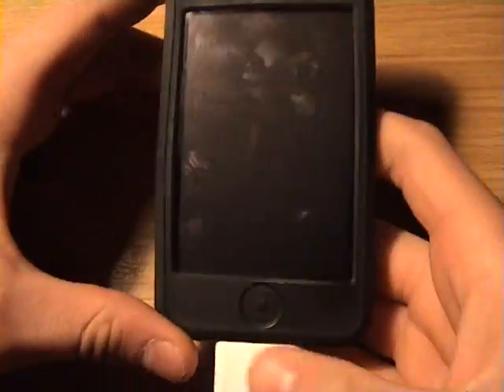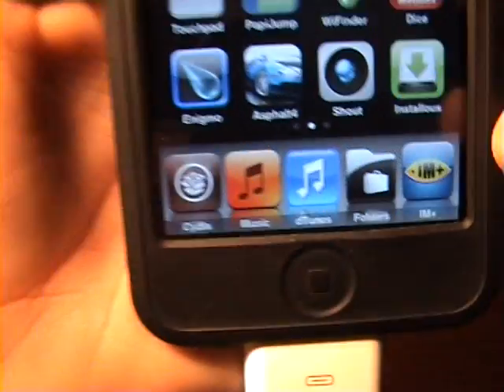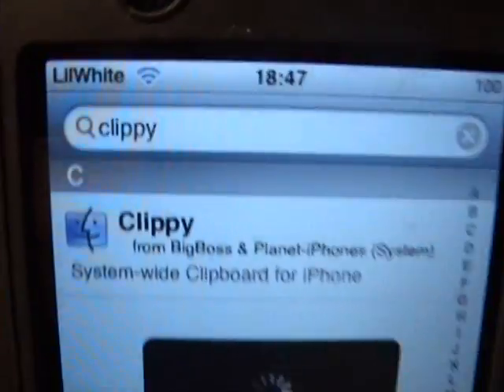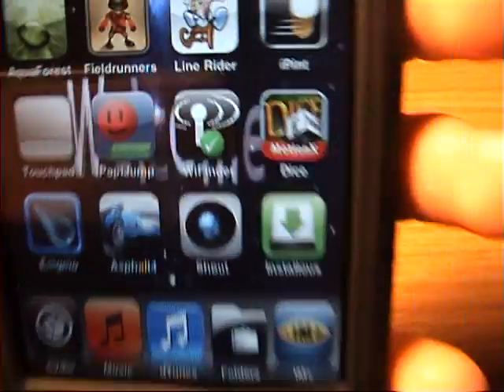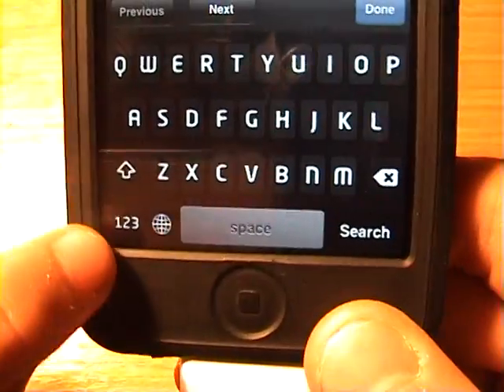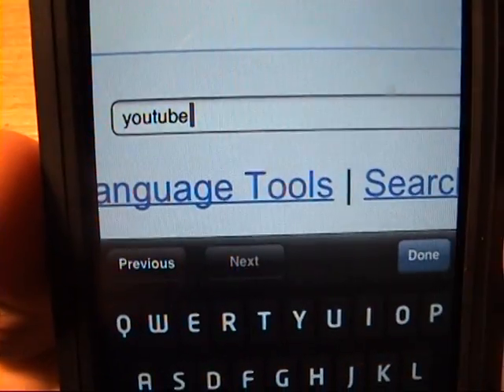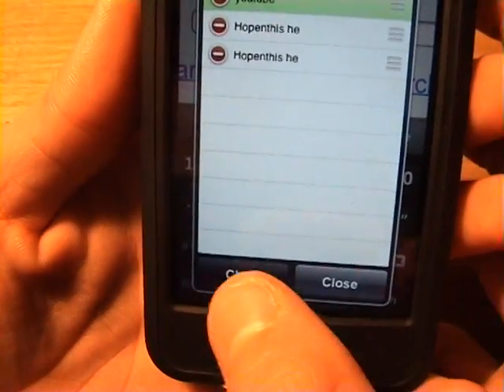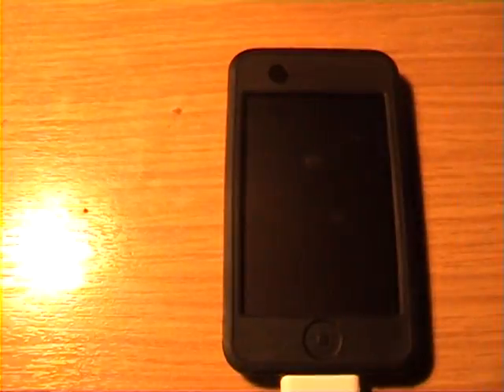How to "Copy" N "Paste" on the iPod Touch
Hello Youtube!

In this video i will show you how to "copy" n "paste"
With the ipod touch 2nd generation